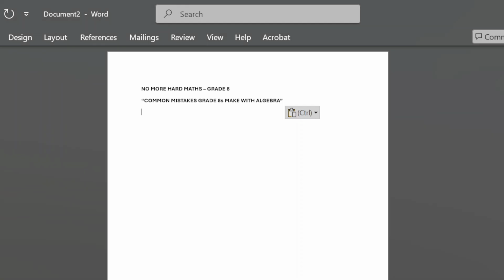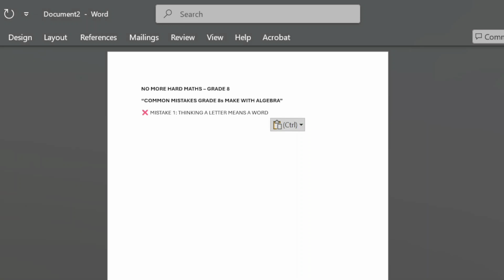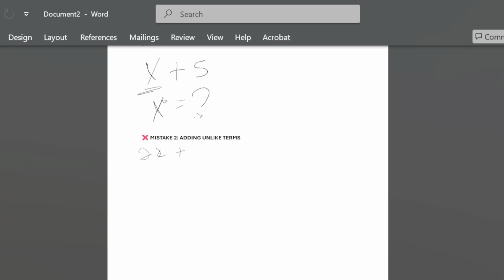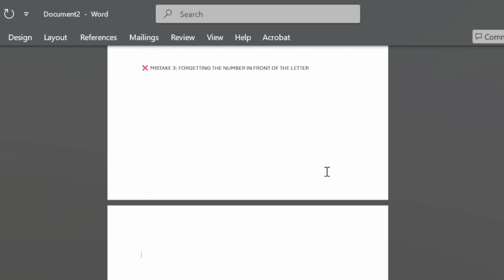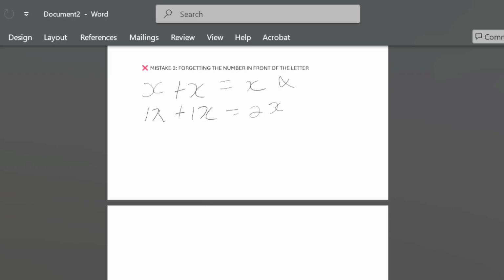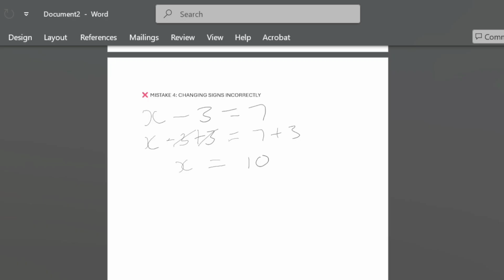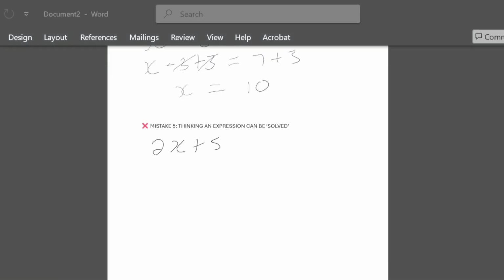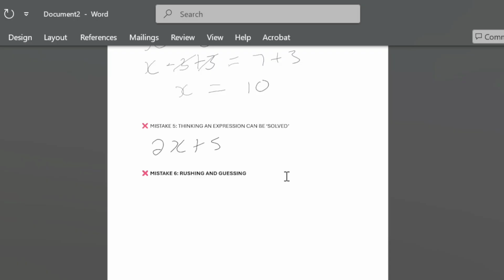Common algebraic mistakes | South Africa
These are some of the common algebra mistakes grade 8s make.  Let us fix them step by step.